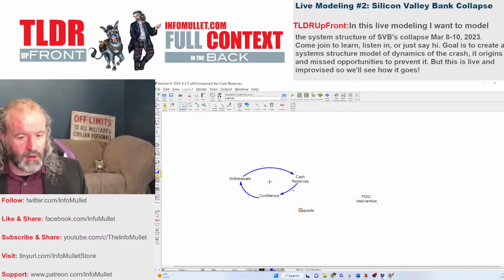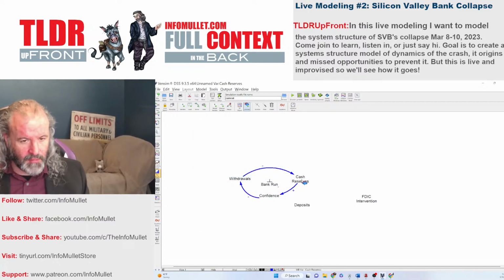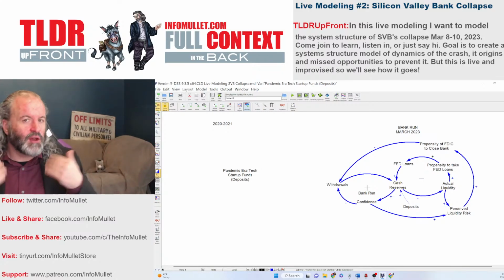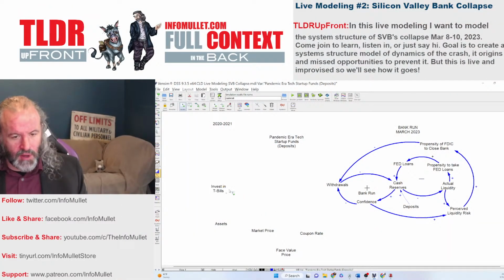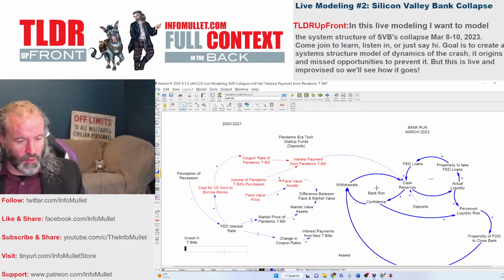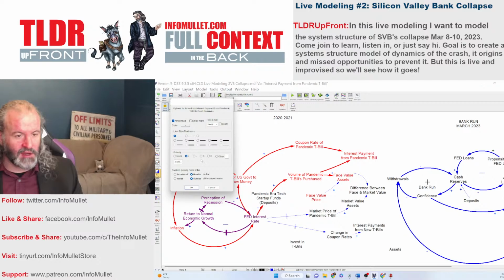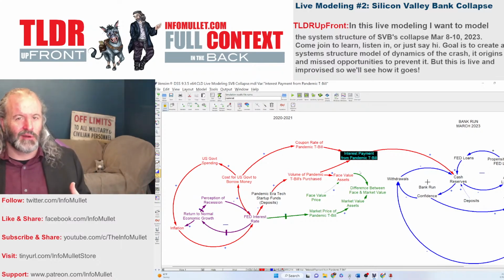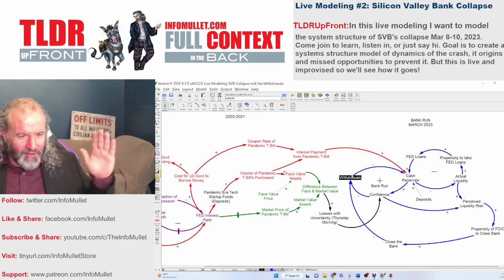Live Modeling#2: Silicon Valley Bank Collapse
In the second session I'm going to try creating live a system structure explaining not just the collapse of the Silicon Valley Bank but the origins of the collapse and what could've been done along the way.

Live Modeling Sessions are something new that combines elements of Who's Line is it Anyways, System Dynamics, and a Bob Ross painting.

Live modeling sessions are unscripted live shares of my computer as I work on an existing project or something suggested by the audience in a prior session. I'll try to explain both the methods of system dynamics I'm using as well as what the model structure is depicting as I go.

Whether you're a beginner or advanced system dynamicist or just someone wanting to learn more about the system I'm modeling, feel free to stop by, hang out, body double, or share a coffee and conversation as you go about your day.

"It's a fine line between stupid and clever." Spinal Tab